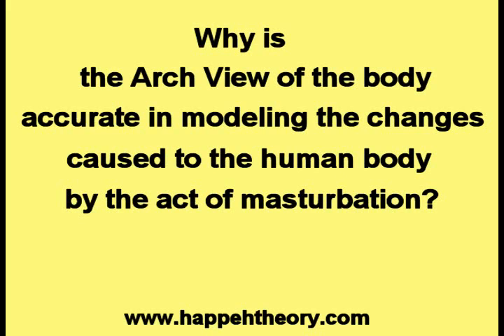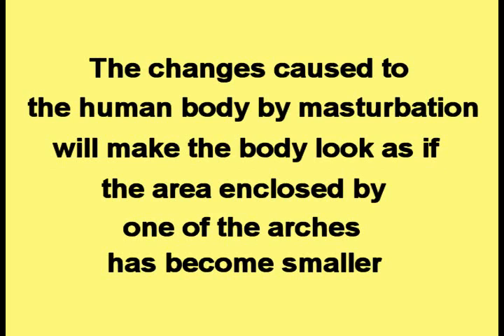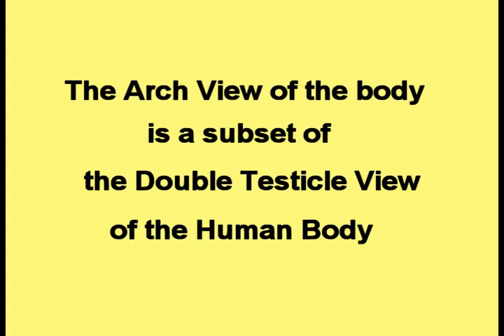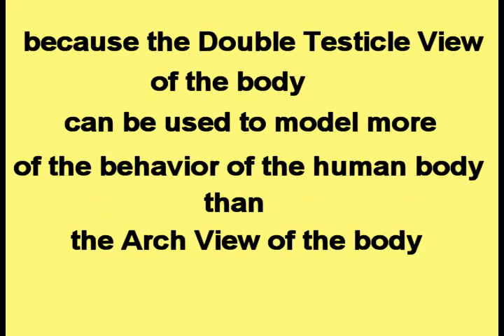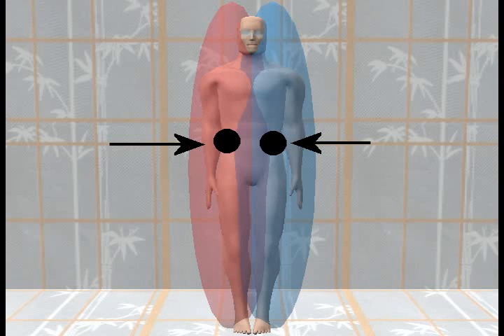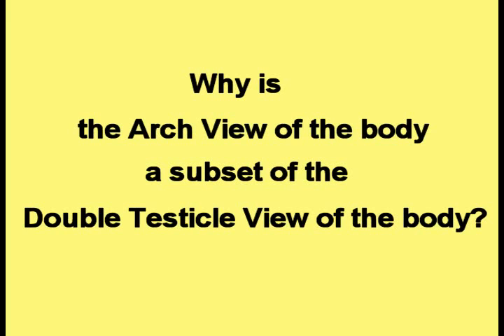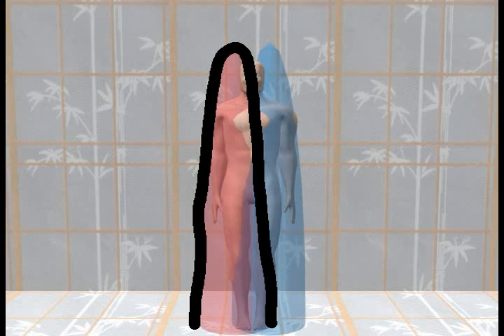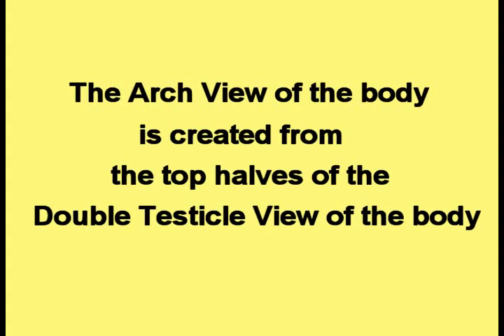Why the Arch View of the body works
A previous video showed how the Arch View of the body can be used to show the changes to the body caused by masturbation. Why does it work though?

This video provides a short explanation of why the Arch View of the body is accurate in showing the changes to the human body caused by masturbation